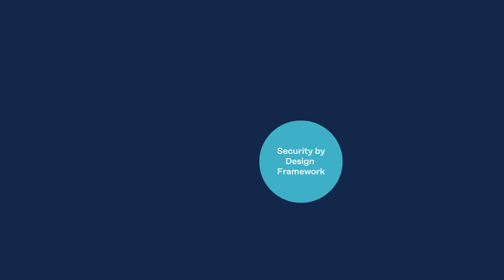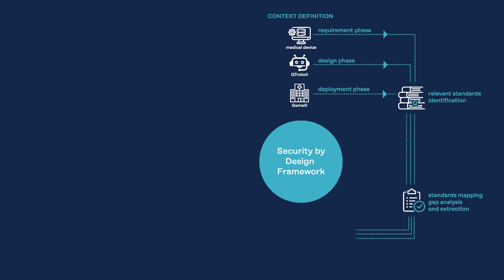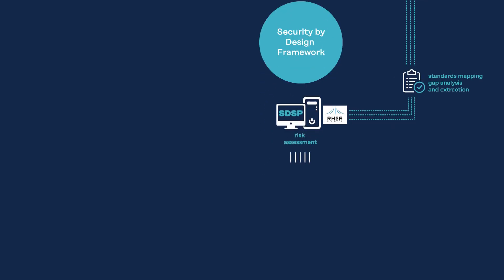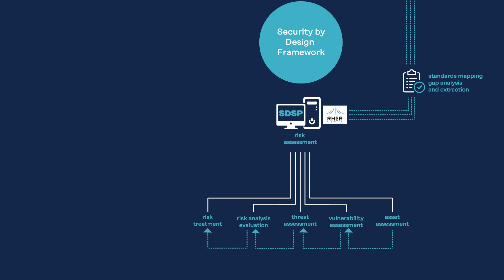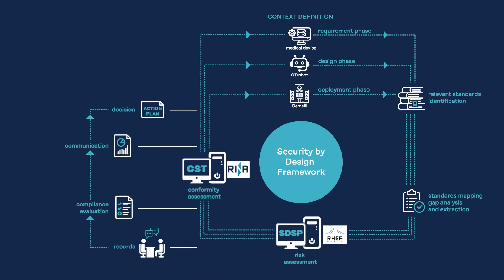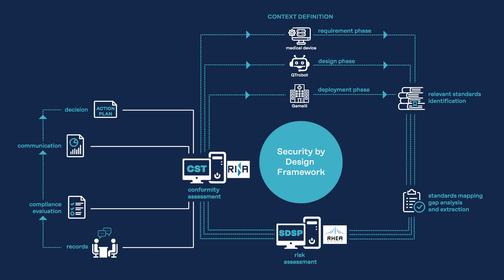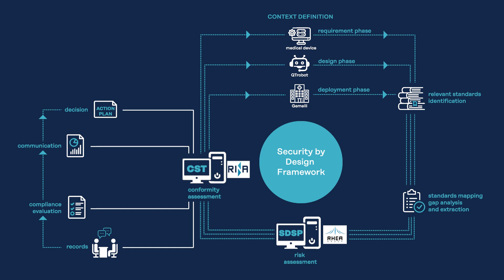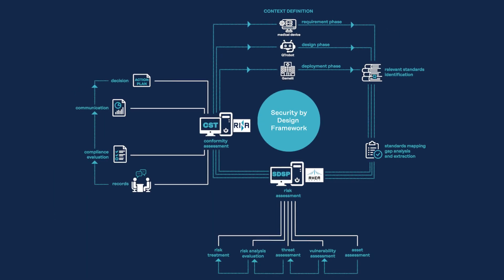Panacea Research - Security by Design Framework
The Security-by-Design Framework (SbDF) is a methodological solution to help overcome design limitations of medical devices, which often do not specifically include security-engineering aspects regarding cyber risks.